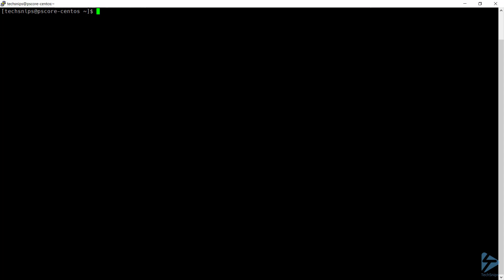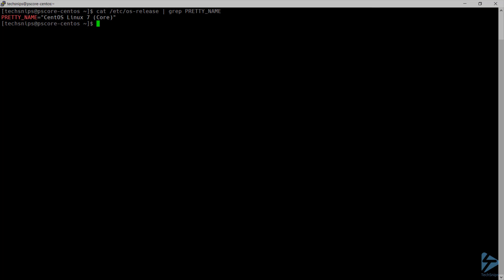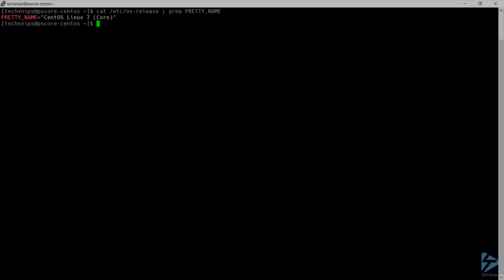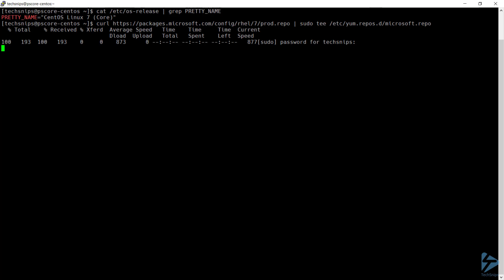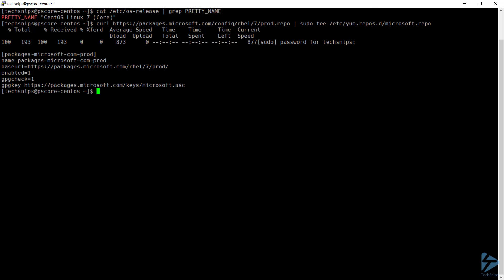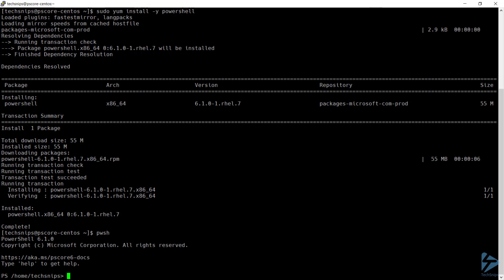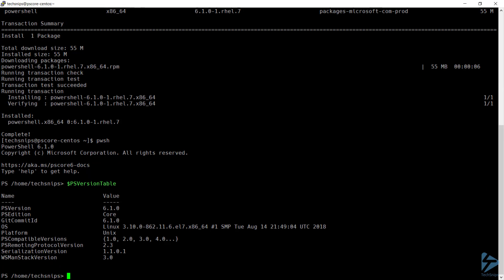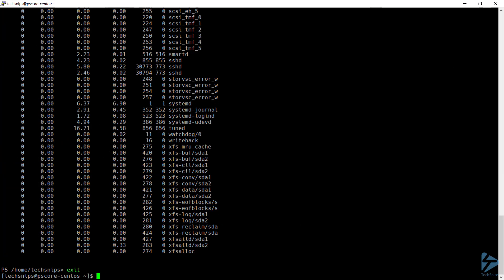How To Install PowerShell Core On RPM - (CentOS/RHEL)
DevOps is requiring that SysAdmins be experts in more than one operating system. That used to mean learning more than a few shell scripting languages. It is no longer necessary to learn a new scripting language to support heterogeneous environments.

PowerShell Core is a new edition of PowerShell that is cross-platform (Windows, macOS, and Linux), open-source, and built for heterogeneous environments and the hybrid cloud. The cross-platform nature of PowerShell Core means that scripts that you write will run on any supported operating system. You can write PowerShell Core scripts on Windows, and use them on supported Mac OS X or Linux devices.

Prerequisites include:
Redhat based linux distribution -